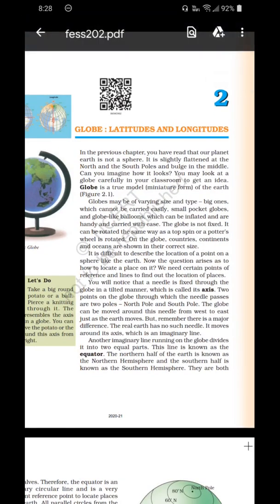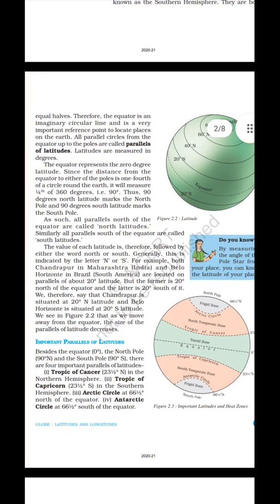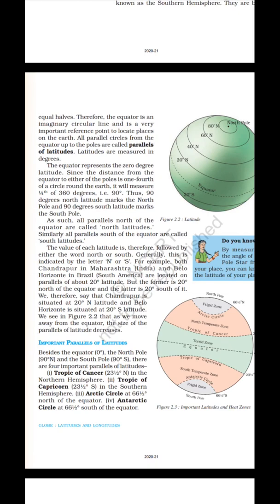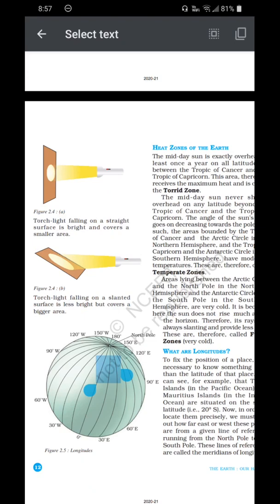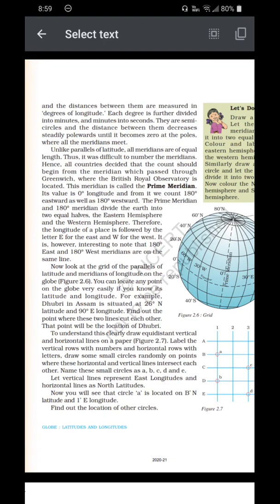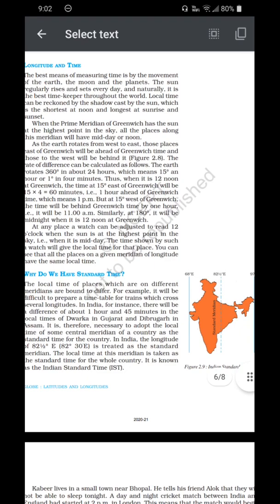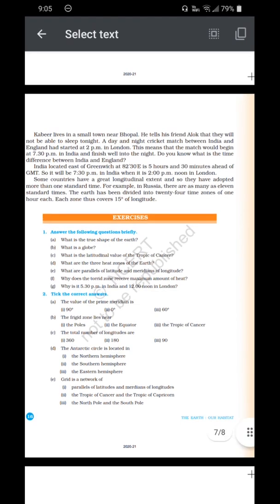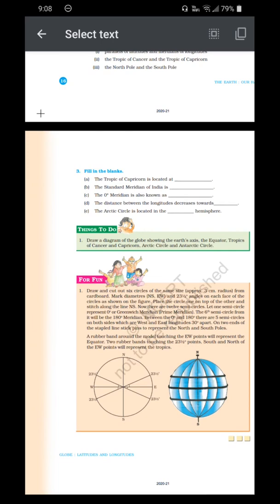ncert,6th geography,2nd chapter, globe : latitudes and longitudes audiobook#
ncert, the earth our Habitat, social science, textbook in Geography for class 6th, 2nd chapter," globe :latitudes and longitudes" audiobook#